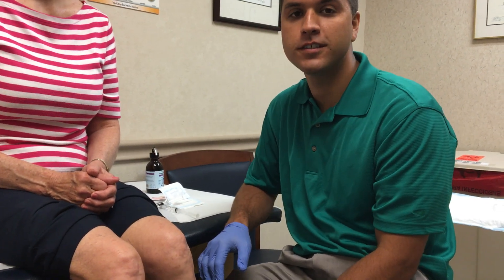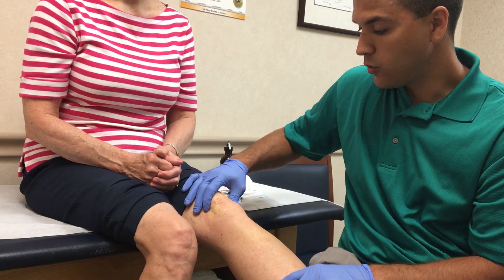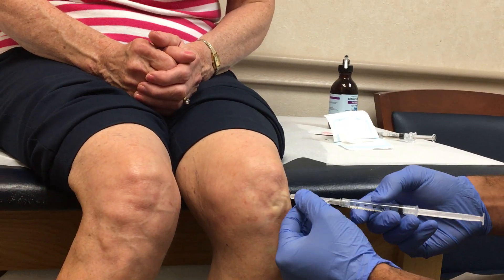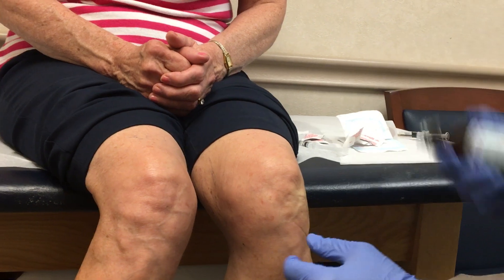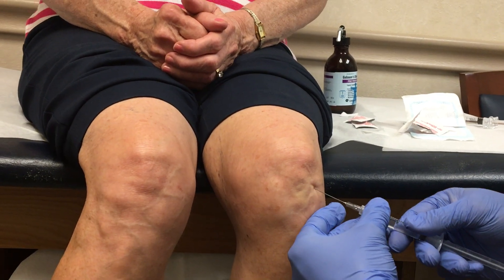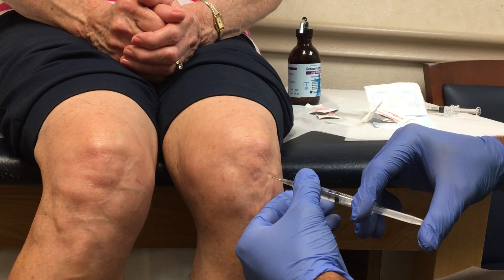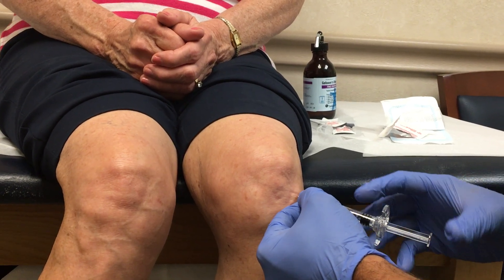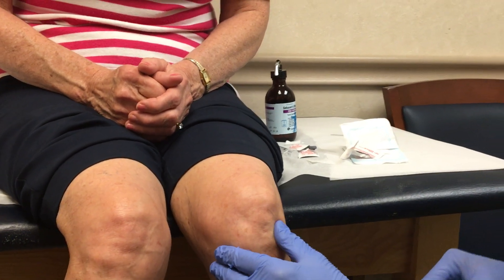Intra-Articular Viscosupplementation Injection in the Knee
Instructional video on how to perform an intra-articular viscosupplementation injection in the knee.
Subspecialty:Knee